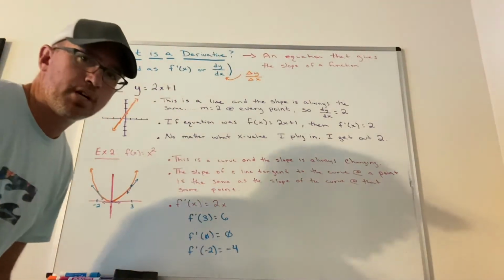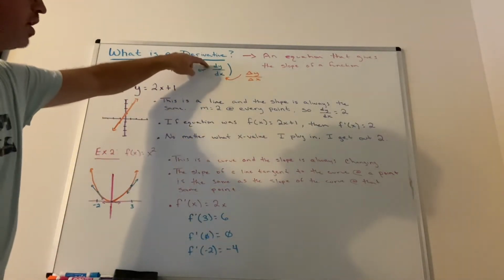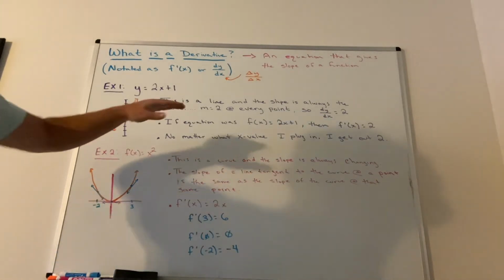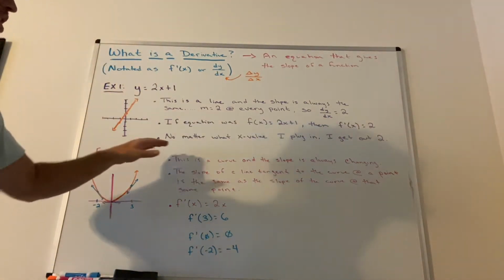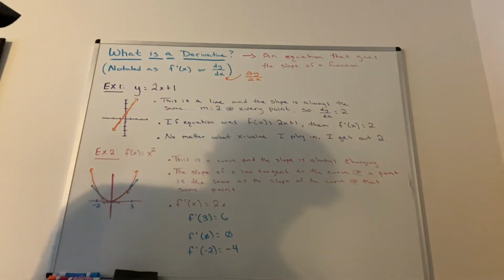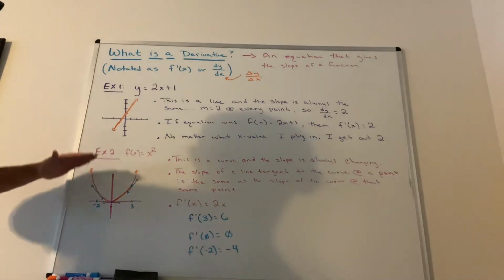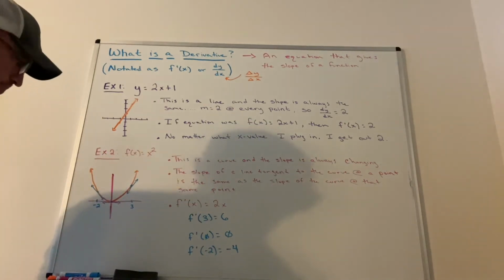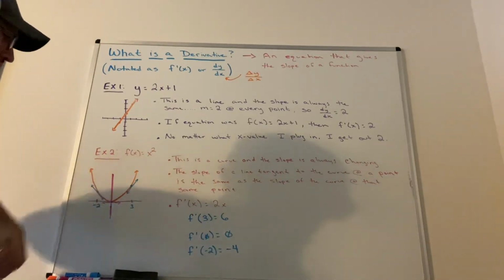What a Derivative Is